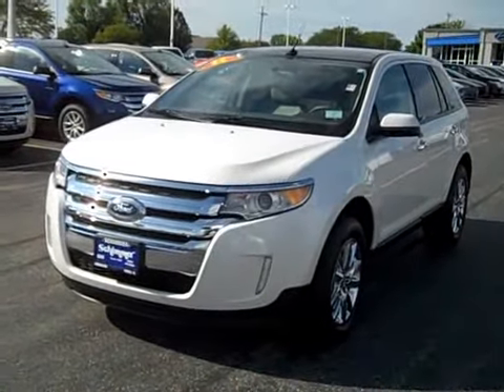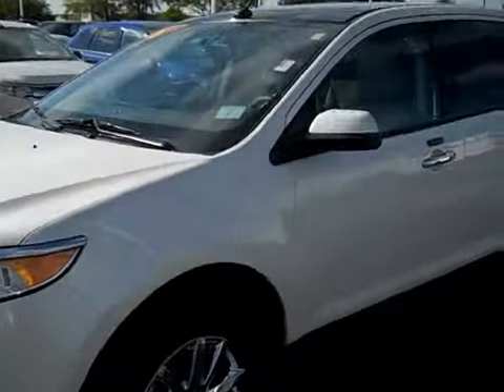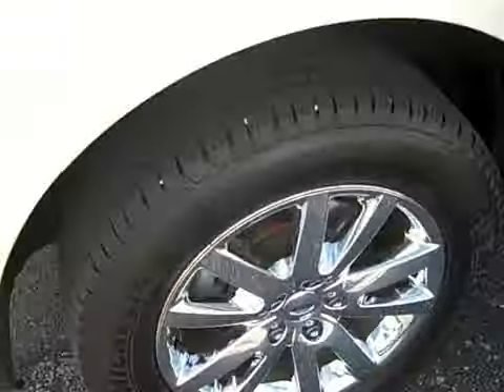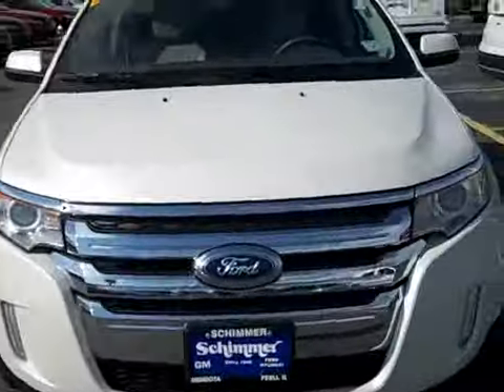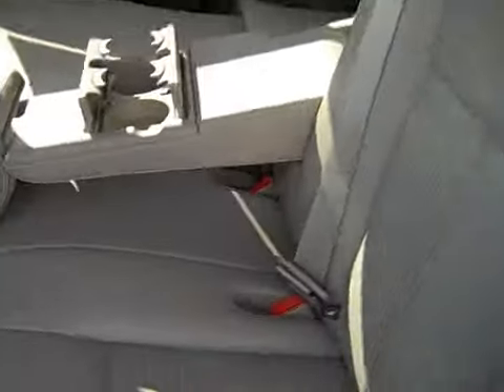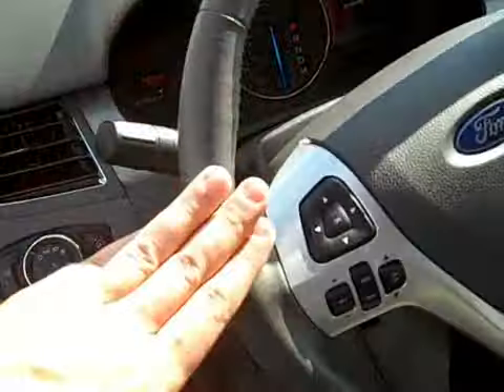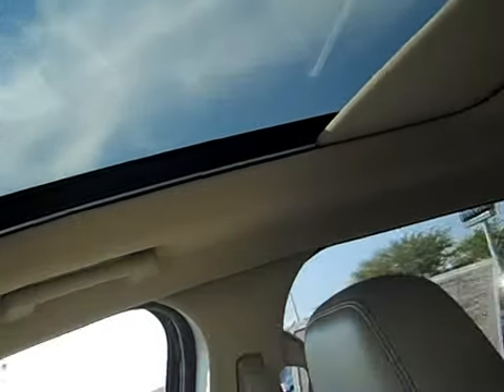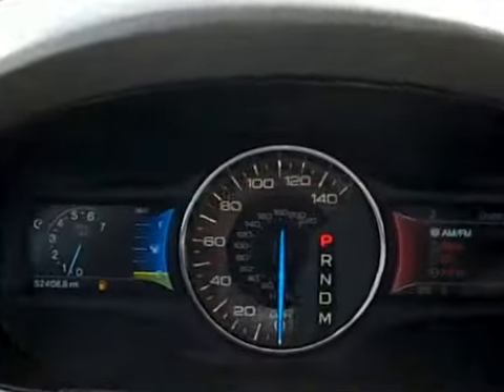2011 Ford Edge SEL Review - Stock # 837801 - Schimmer of Peru